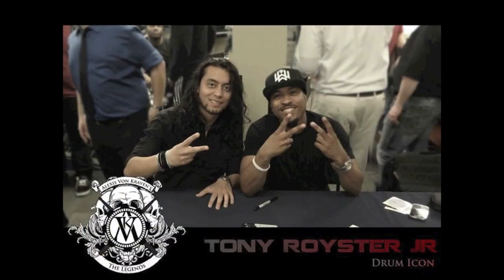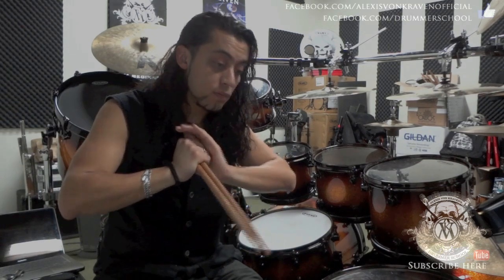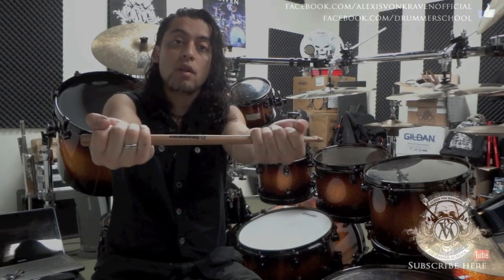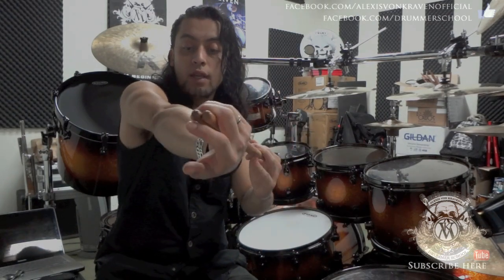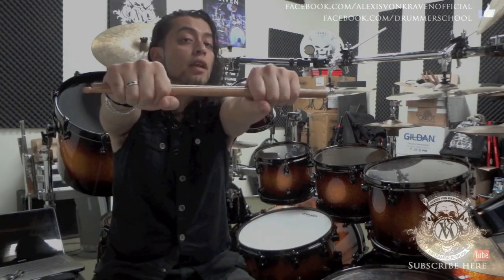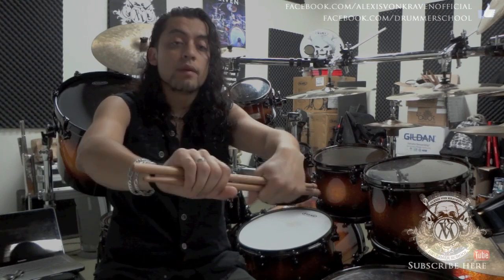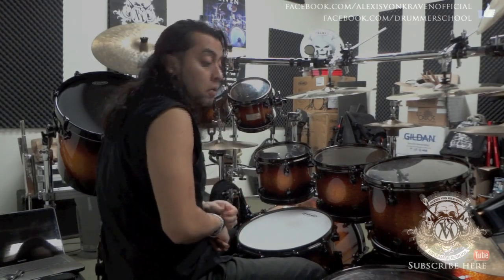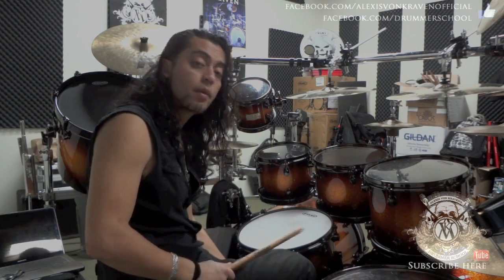Stretching and Warm up | Alexis Von Kraven | Drum Lesson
Here are some Stretching exercises to apply before your practice routing, before a show or any other drumming activity.

These simple exercises will help you to avoid cramps or other difficulties.